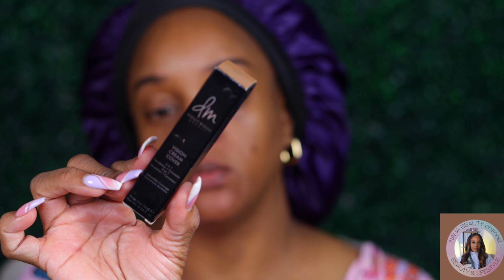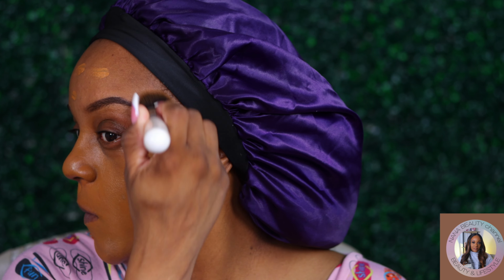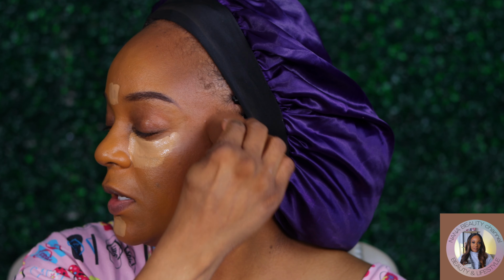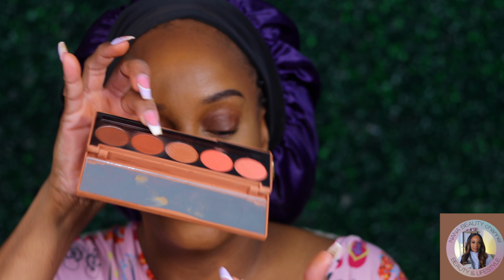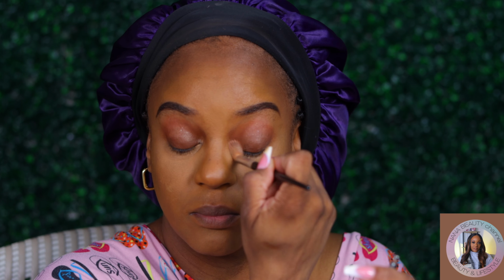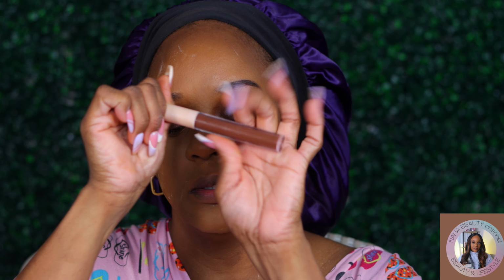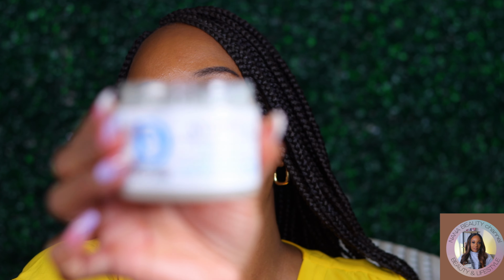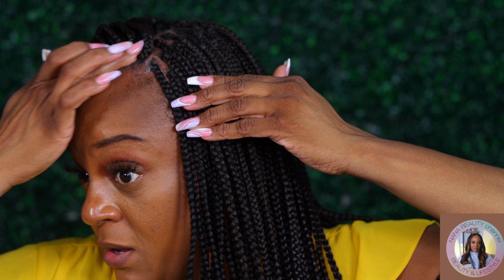TRY IT AGAIN‼️DANESSA MYRICKS VISION CREAM COVER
NYX BLUR PRIMER
ELF HOLY HYDRATION TRIPLE BOUNCE SERUM
ELF CAMO MATTE CONCEALER0 EBONY RICH
SEPHORA BRIGHT FUTURE CONCEALER- CREAM CARAMEL
ONE SIZE BRONZER TRIO DEEP
MAKEUP REVOLUTION LIQUID MATTE LIPSTICK- STILLETO
ELF PLUMPLING GLOSS PEACH BELINNI
NYX BARE WITH ME SETTING SPRAY

My Favorite Lashes From Amazon⬇️

Equipment Used
Soft Boxes
Ringlight
Canon 90D
I MOVIE